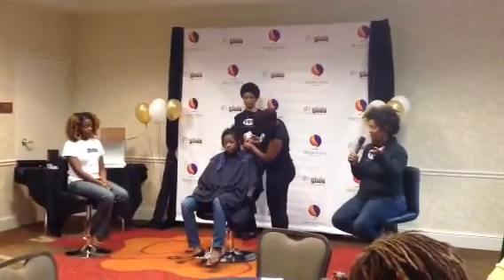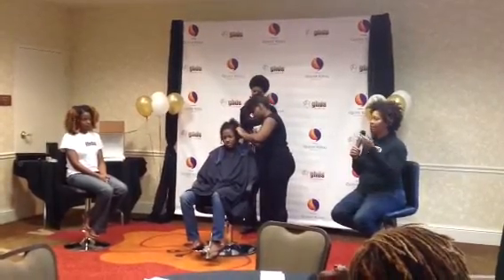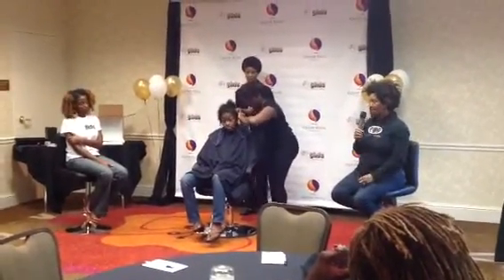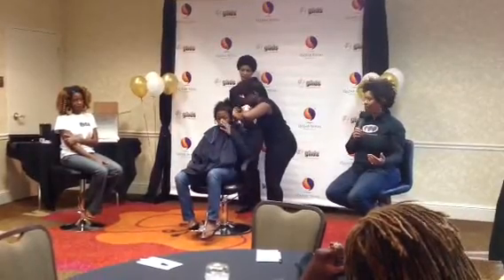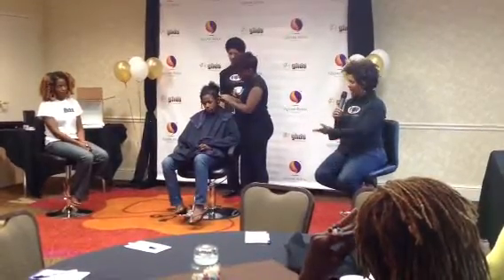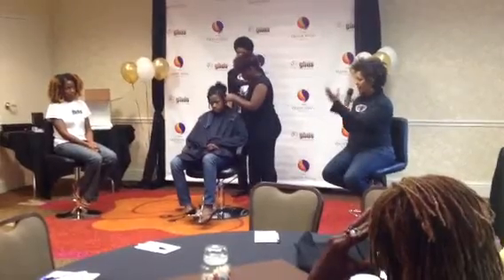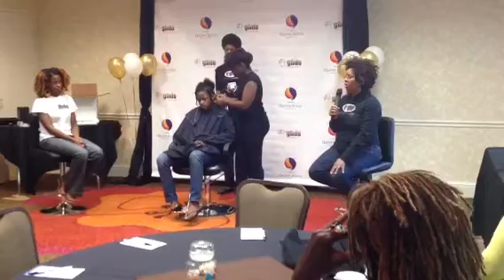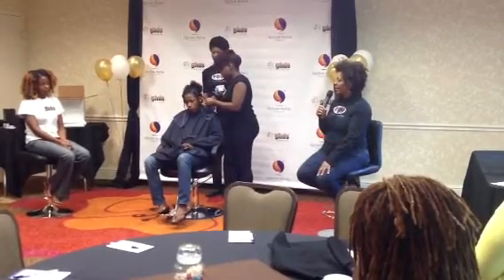Natural Hair Talk ~ Urbanbella & Hair Color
Urbanbella speaks about natural hair and porosity at the Good Hair Day Series ATLANTA